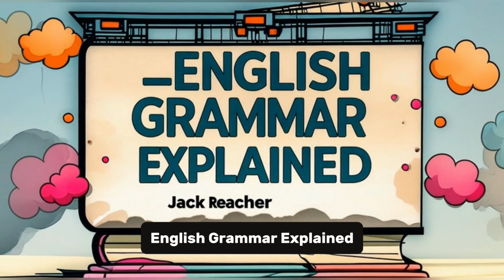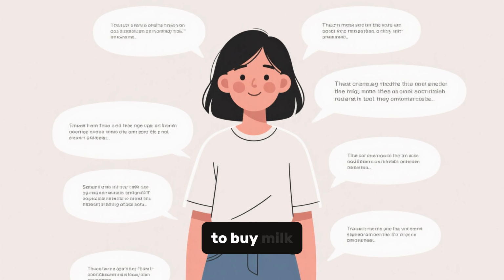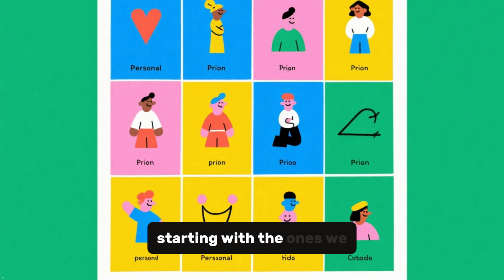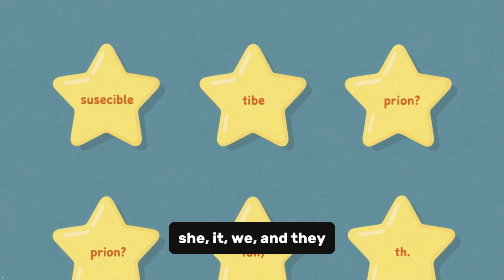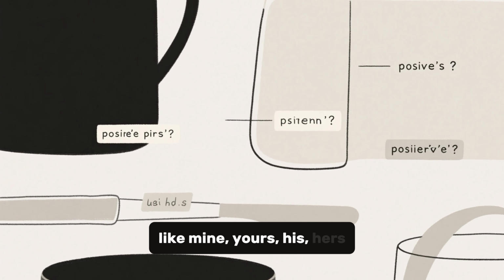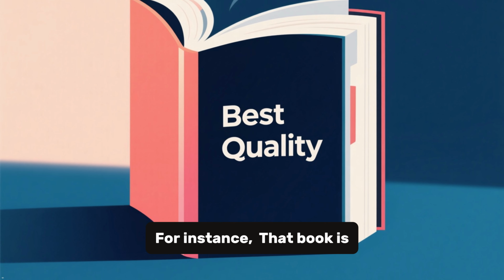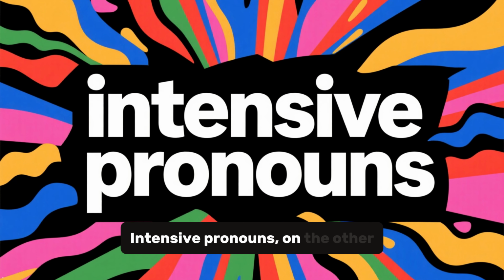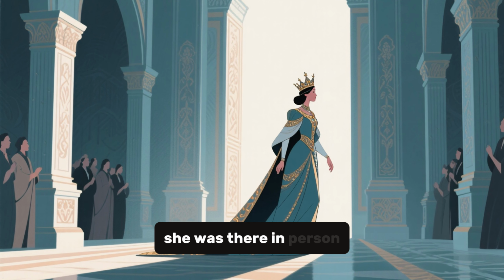PRONOUNS: The Ultimate Guide to English's Replacement Words | Grammar Revolution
PRONOUNS MASTERED: The Ultimate Guide to English's Replacement Words | Grammar Revolution

What if you had to say "Jennifer" every time instead of "she"? Communication would collapse! Pronouns are the invisible workhorses of English—the tiny words that prevent repetition, create flow, and shape our identities. Discover how mastering these small but mighty words can make you a more confident, efficient, and inclusive communicator.
🎯 8 TYPES OF PRONOUNS EXPLAINED
1. Personal Pronouns
Subject: I, you, he, she, it, we, they

Object: me, you, him, her, it, us, them

Possessive: mine, yours, his, hers, its, ours, theirs

2. Demonstrative Pronouns
Near: this, these

Far: that, those
"This is amazing!" vs "That was incredible!"

3. Interrogative Pronouns
People: who, whom

Things: what, which

Possession: whose

4. Relative Pronouns
Connecting clauses: who, whom, whose, which, that
"The person who called..."

5. Indefinite Pronouns
Universal: all, both, every, each

Partial: some, any, several, few

Negative: no, none, nobody, nothing

6. Reflexive & Intensive Pronouns
Reflexive: The subject acts on itself
"I taught myself."

Intensive: Emphasizes the subject
"I myself saw it happen."

7. Reciprocal Pronouns
Mutual actions: each other, one another
"They love each other."

8. Gender-Neutral Pronouns
Singular they/them/theirs

Neopronouns: ze/hir, xe/xem, ey/em

🔍 DEEP DIVE: CRITICAL CONCEPTS
Case Matters: Subject vs Object
Subject Pronouns (Do the action):

She runs. They sing. We won.

Object Pronouns (Receive the action):

Help her. Listen to them. Join us.

The "Between You and I" Error:
❌ "Between you and I..."
✅ "Between you and me..."
(Prepositions take object pronouns)

Possessive Showdown:
Possessive Adjectives (Modify nouns):

My book, your idea, their house

Possessive Pronouns (Replace nouns):

The book is mine. The idea was yours.

The Its/It's Trap:

Its = possessive pronoun (The dog wagged its tail)

It's = contraction for "it is" or "it has"

Who vs Whom Demystified:
Simple Test: Replace with he/him or they/them

Who/whom called? → He called → Who called?

To who/whom? → To them → To whom?

🌈 GENDER-NEUTRAL PRONOUNS: MODERN USAGE
Singular "They": Historical & Current
Used since 1375 (!) by Chaucer, Shakespeare, Austen

APA Style Guide: Accepts singular they (7th Edition)

Chicago Manual: Accepts in informal writing

Academic Journals: Increasingly accepting

How to Use Respectfully:
Ask: "What pronouns do you use?"

Share: "I use he/him. What about you?"

Practice: Correct yourself if you misgender

Apologize briefly and move on if corrected

Neopronouns Explained:
Ze/hir/hirs (pronounced zee/here/hears)

Xe/xem/xyrs (pronounced zee/zem/zeers)

Ey/em/eirs (pronounced ay/em/airs)

🎓 FUNCTIONS & PLACEMENT
Pronouns Can Serve As:
Subjects: She is talented.

Objects: We admire her.

Possessives: The talent is hers.

Reflexives: She prides herself.

Intensives: She herself did it.

Relatives: The woman who succeeded...

Interrogatives: Who is she?

The Antecedent Agreement Rule:
Pronouns MUST match their antecedents in:
Number (singular/plural)
Gender (when specified)
Person (1st, 2nd, 3rd)

📚 LEARNING RESOURCES
Recommended Books:
The Only Grammar Book You'll Ever Need by Susan Thurman

Woe Is I by Patricia T. O'Conner

They She He Me: Free to Be! by Maya Gonzalez

What's Your Pronoun? by Dennis Baron

Online Tools:
Purdue OWL Pronoun Guide

Grammarly's Pronoun Checker

Merriam-Webster's Gender-Neutral Dictionary Updates

APA Style Singular "They" Guidelines

Practice Platforms:
British Council Grammar Exercises

Cambridge English Online Quizzes

Khan Academy Grammar Courses

Quizlet Pronoun Flashcard Sets

👩‍🏫 FOR EDUCATORS & PARENTS
Classroom Activities:
Pronoun Scavenger Hunt

Pronoun Agreement Games

Gender-Neutral Pronoun Workshops

Pronoun Error Correction Races

Inclusive Teaching:
Include pronouns in introductions

Use gender-neutral examples

Correct errors gently and consistently

Provide multiple practice formats

Parent Resources:
Age-appropriate pronoun explanations

Inclusive children's books

Conversation starters about gender

Modeling correct usage

🎥 CONTINUE YOUR GRAMMAR JOURNEY
Grammar Foundation Series:
▶️ Nouns: The Naming Words (Previous)
▶️ Verbs: The Action Words (Next in series)
▶️ Adjectives: The Describers
▶️ Adverbs: The Modifiers
▶️ Complete Parts of Speech Masterclass

Writing & Communication:
▶️ Sentence Structure Simplified
▶️ Common Grammar Mistakes Fixed
▶️ Formal vs Informal English
▶️ Email Writing with Professional Polish

Special Topics:
▶️ Gender-Neutral Language Guide
▶️ Academic Writing Pronouns
▶️ Business Communication Rules
▶️ Creative Writing Techniques